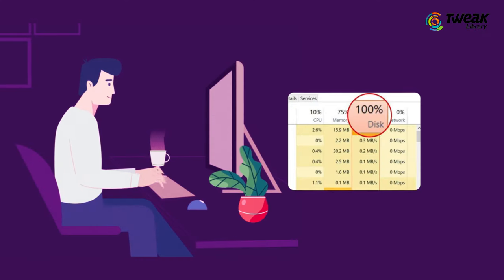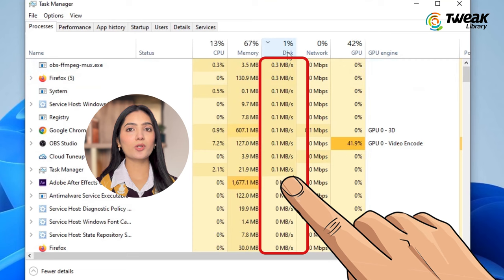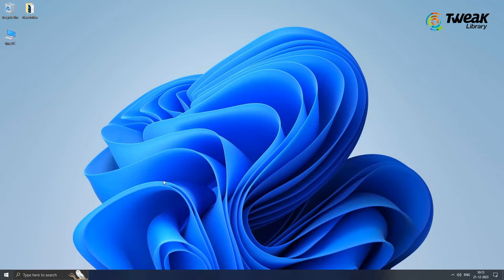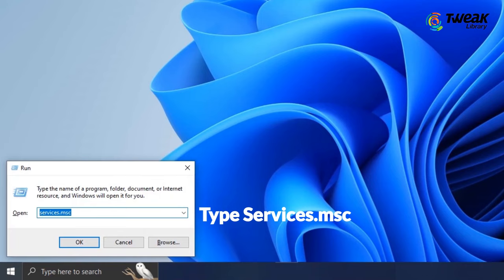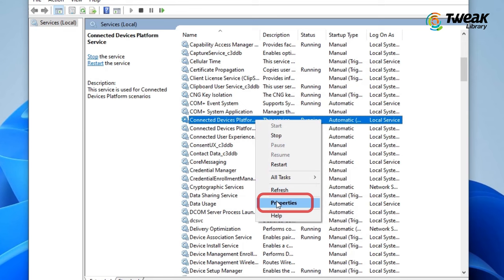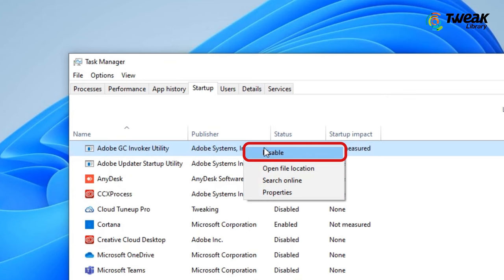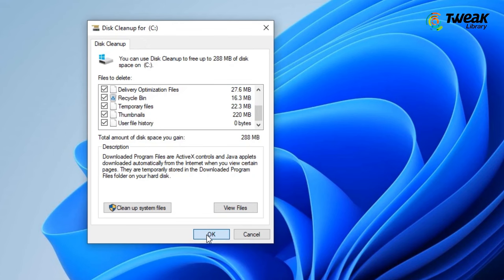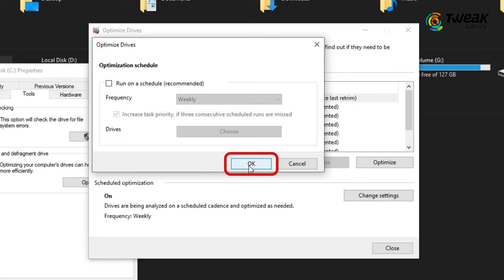100% Disk Usage in Windows 10? Here’s How to Fix It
If your Windows 10 Task Manager shows 100% disk usage, something is causing your hard drive to over-work. The good news is, it’s usually not a hard problem to fix.

Here are a few fixes that have helped other users resolve their Windows 10 100% disk usage problem. You may not need to try them all; just work your way down the list until you find the one that works for you.